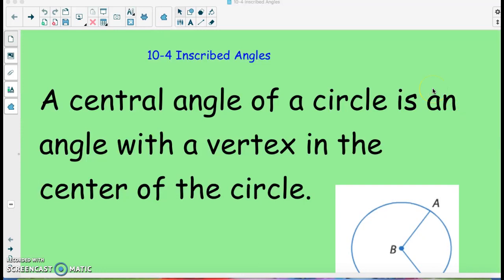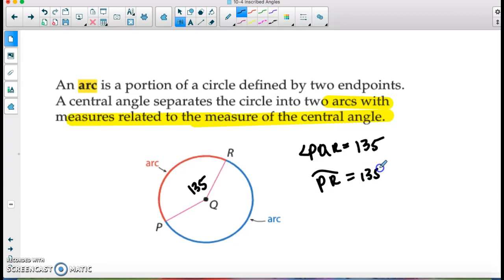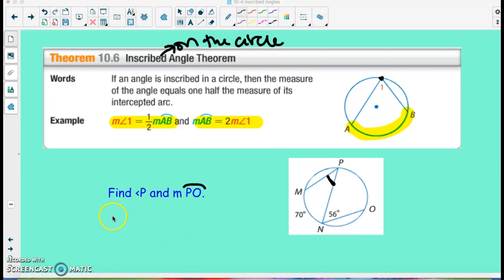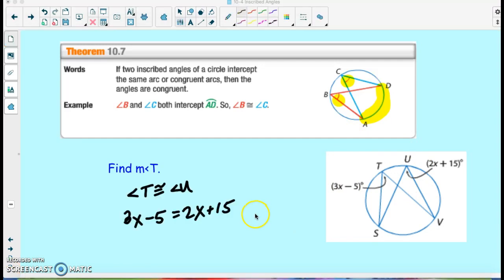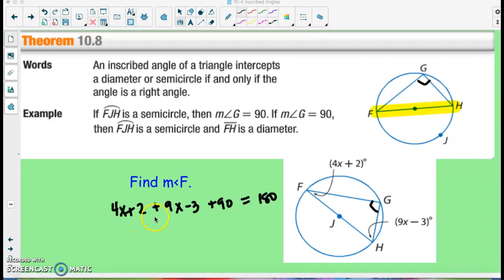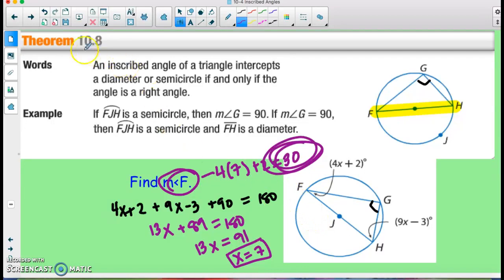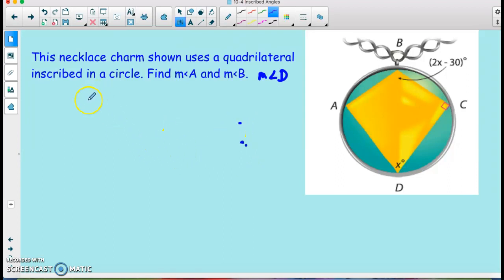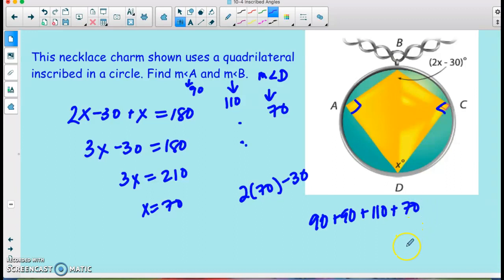10-4 Inscribed Angles